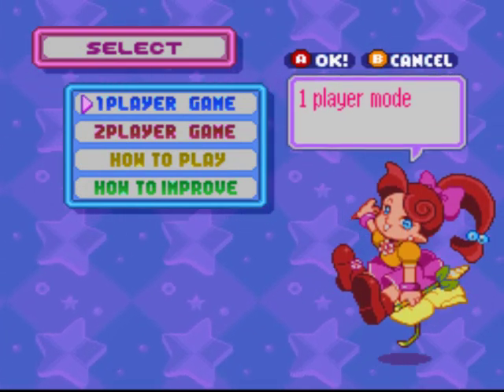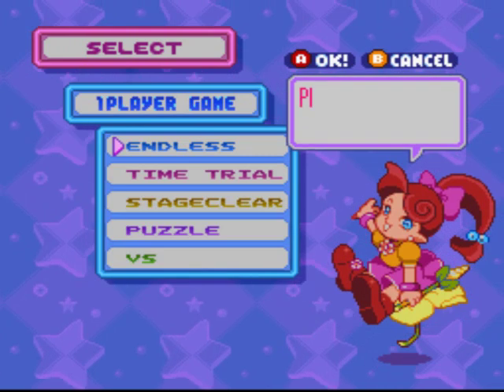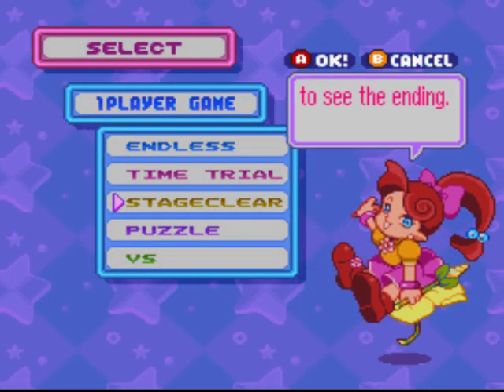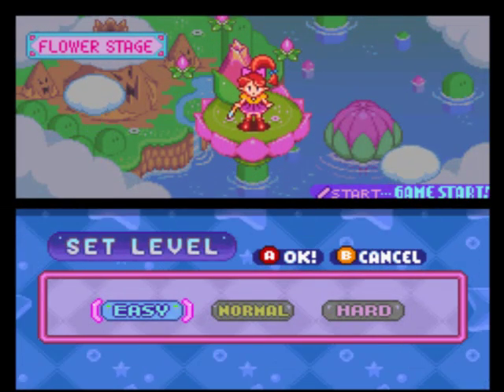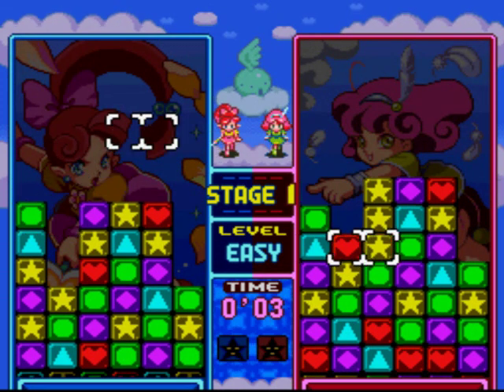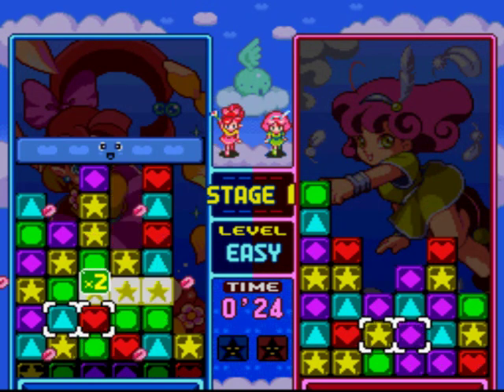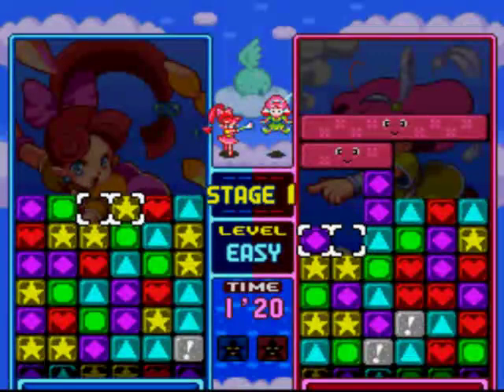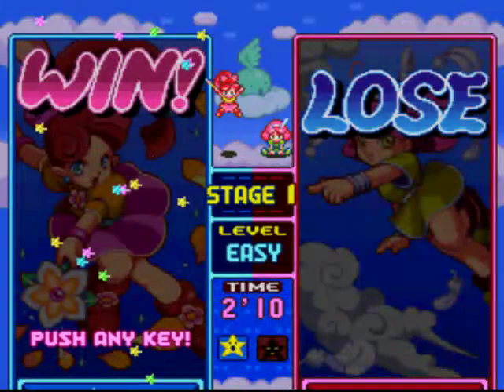Let's Play Panel de Pon (Part 1) - Intro & Windy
Whee first LP. It'll probably be my only one, too, since I almost never have so much free time. Plus, my Camtasia trial's running out. I know there are other free recording programs out there, but the time issue is still, well, an issue.

Panel de Pon is copyright Intelligent Systems and Nintendo.
English patch for Panel de Pon by Zuqkeo.